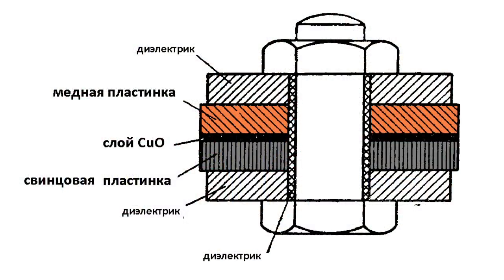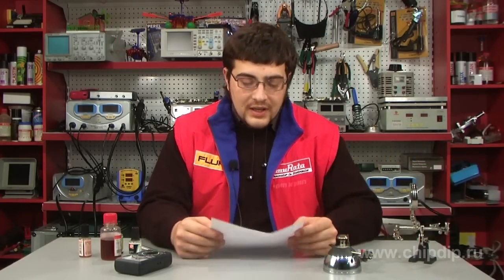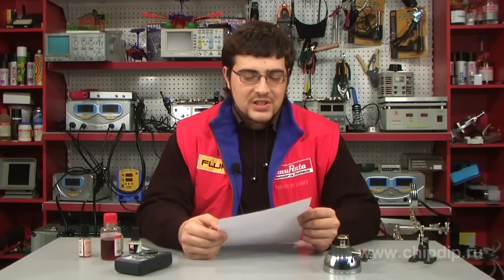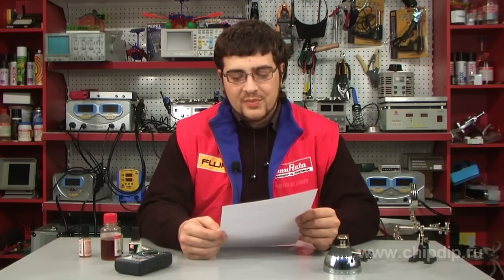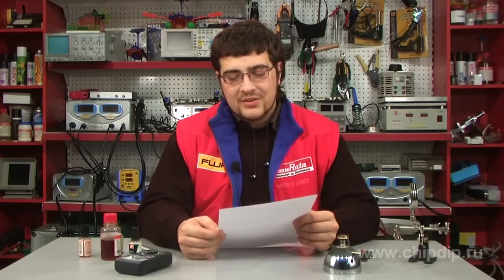Copper Oxide Rectifier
Copper Oxide RectifierCuprous oxide or copper oxide rectifiers were first manufactured in 1927 in the US. A few years later a British company named "Vestiigauz" also started producing them. Thus, the devices received the name of "vestectors" (which is a derivative of "detector"). In Russia they were also called "zvitektors" which is also a derivative of "detector". However, here the particle "de" was replaced by abbreviation ZVI. It stood for the name of the laboratory that produced these devices (ZVI - Central National Research Radio-Laboratory). In principle, cuprous oxide diodes have a very simple design. If you take a copper plate and place it in an oven at a certain temperature, a thin layer of copper oxide will form on its surface (copper oxide I, CuO). Then you need to add the second electrode. It should be made of soft metal like lead or tin. And that's it, this small sandwich will be the diode.The layer of copper oxide provides only unidirectional conduction. The resistance of the layer when conducting current in one direction is many times higher than the resistance when the current is running in the opposite direction.The resistance ratio between both directions in good copper oxide rectifiers can reach several thousands. However, it is difficult to achieve such good resistance ratio in mass produced devices. Thus, in most cases this value is about one thousand. The most interesting thing is that this type of rectifier is basically a Shottky diode. It uses a metal-semiconductor junction.Here is what the "Radiofront" magazine wrote about copper oxide diodes in 1936."This is a miniature copper oxide rectifier that appeared in England about four years ago. It was named a "Vetector". Last year it was manufactured in our country in Gorky. It received the name of ZVItektor.The tests have shown very good results. In most cases zvitektors work much better than any first-grade galena crystal. Zvitektors are very stable. There is no need to look for a good point. Thus, it can be successfully used in crystal sets.In order to build such a device you will need chemically pure copper. It is very hard to obtain under normal conditions (electrical copper is not chemically pure). Besides, to manufacture a good-quality copper oxide rectifier you must heat the plates to a very exact temperature level. The temperature must be very stable. Fluctuations must not exceed 1%.Copper oxide usually forms at the temperature of 1000 Celsius degrees. Thus, the changes ...